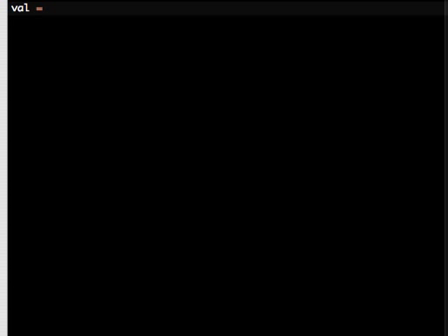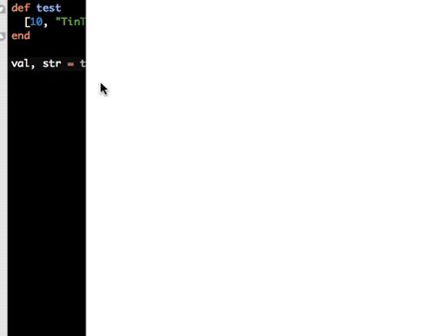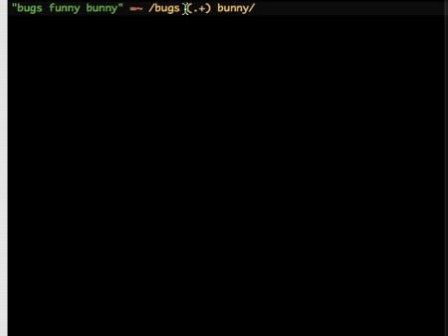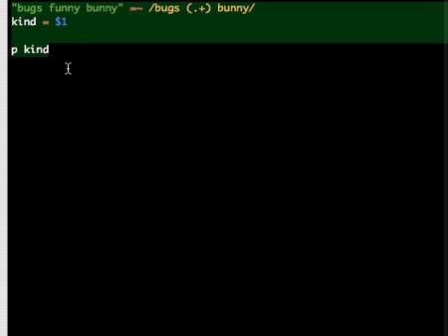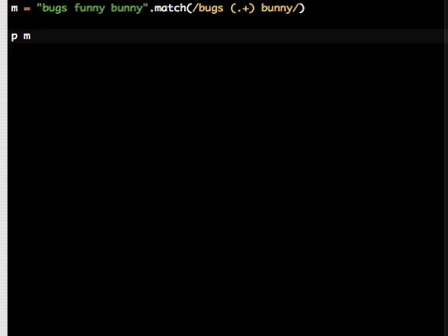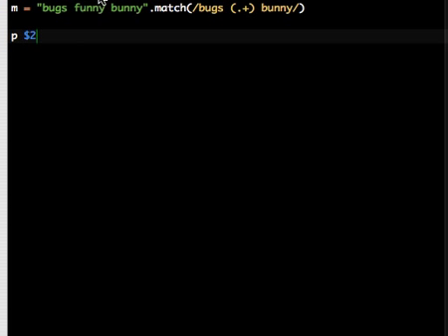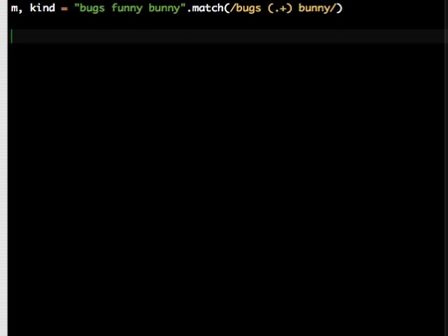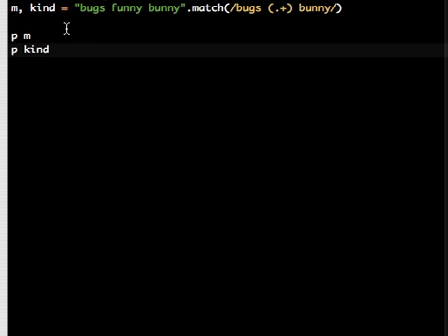ruby-idioms5.mov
Ruby idioms part 5.